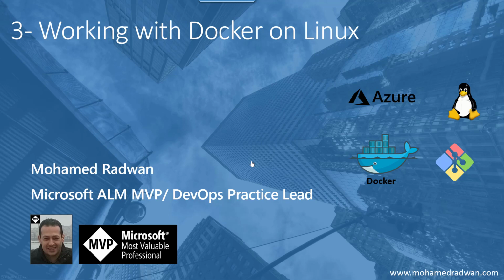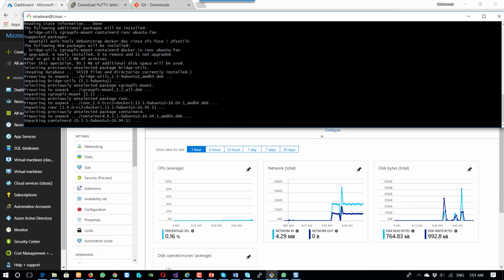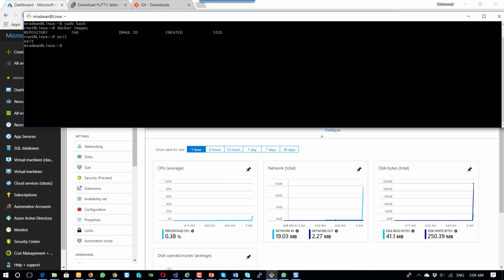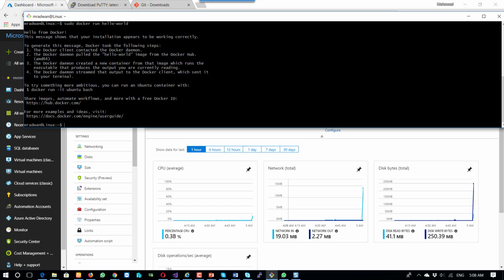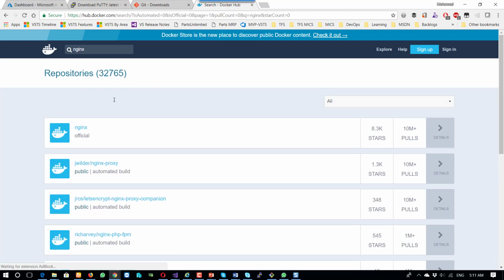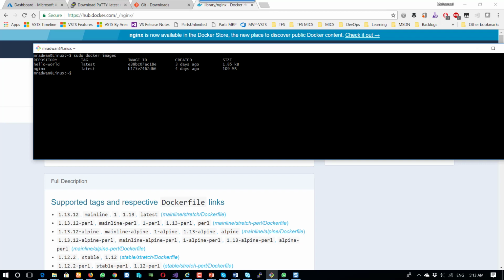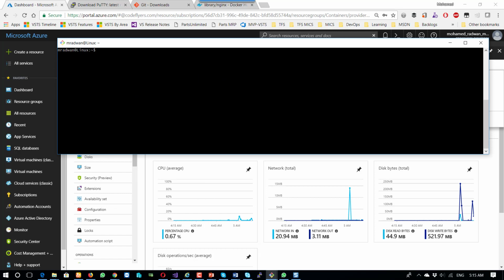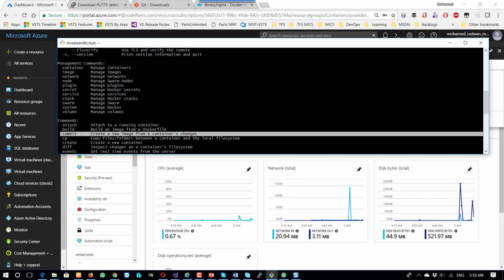Working with Docker on Linux | Docker Linux tutorial | Tutorial-3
In this video tutorial, we will start working with container using Docker on Linux, so first we will get more familiar with some Linux command like sudo and sudo bash, understanding the different between apt-get and Yum, installing and uninstalling Docker, pull images from Docker-Hub, run container with “docker run”, list all the running container in the machine by “docker ps” see all the container from the host machine using process tree or pstree and many others

All commands used in this video:

$ sudo

Clean screen
$ Reset or clear

Type docker without sudo and without installing docker

$ docker

Install docker
$ sudo apt-get update && sudo apt-get install -y docker.io

Now type docker again
$ docker

List all images of docker
$ docker images

“Got permission denied”, now we understand we need to use sudo with every command as we don’t have permission without sudo, so let’s list all images of docker using sudo

$ sudo docker images

Type sudo bash so we don’t need to type sudo with each command
$ sudo bash

Type exit to exit from the root user
# exit

sudo allows users to run programs with the security privileges of another user (normally the superuser, or root).
bash starts a new bash shell.
So, sudo bash starts a new bash shell with the security privilege of root user.

Run hello world image to know we are working correctly

Uninstall docker then install docker again
$ sudo apt-get remove docker docker-engine docker.io

Try to see docker help
$ sudo docker run --help

Type docker ps (process) to see all running images (no images running)

Select nginx image and see the pull command

Pull this image from Docker hub
$ sudo docker pull nginx

List docker images
$ sudo docker images

Run the container of nginx image
$ sudo docker run nginx

From another PuTTy see Docker process, you should see now nginx container is running

On the root, access the process tree, you should see the running container and what is inside
$ sudo pstree

Stop the container by type docker stop and give the container ID which you can get from docker images
$ sudo docker stop ee3434341

If you want to know more about maintaining the backlog in a proper way, you can visit the following post: Key Tips For Maintaining Good Product Backlog in Agile and Scrum. The post describes a way to efficiently organize the backlog items allowing you to understand the requirements better, and providing you with higher level of detail of what is actually expected from the work or delivery perspective, have a look on the following post: